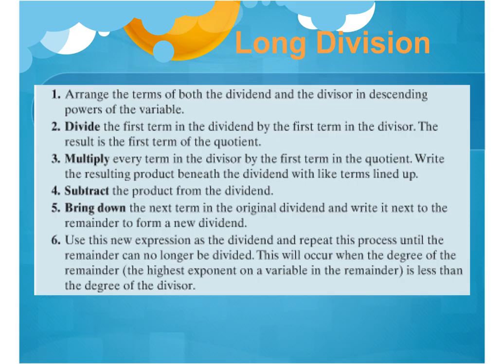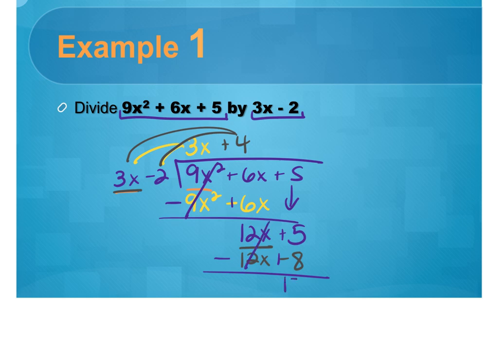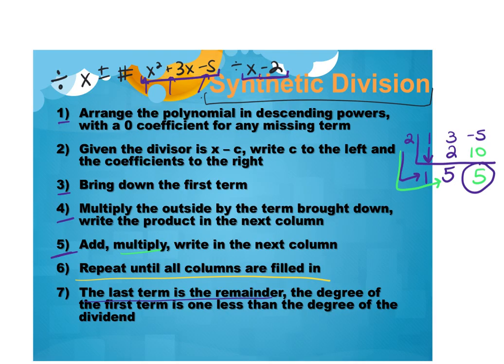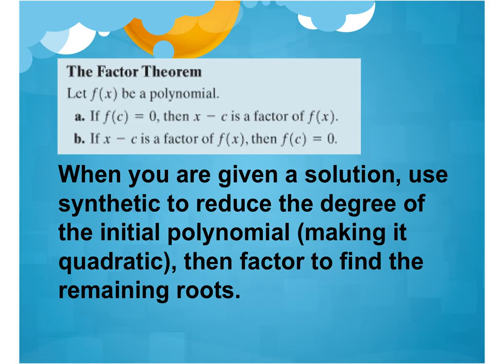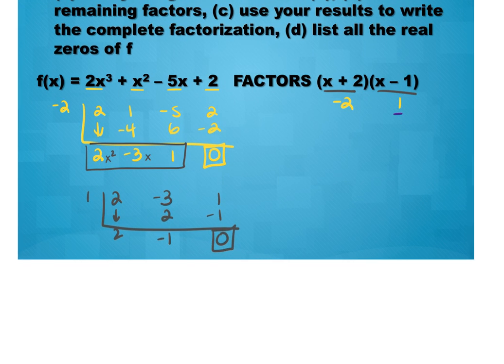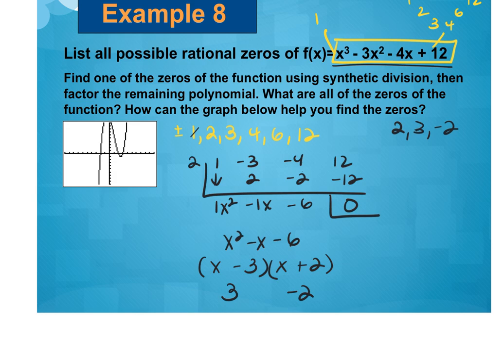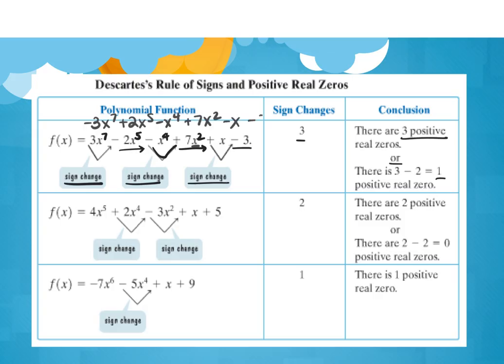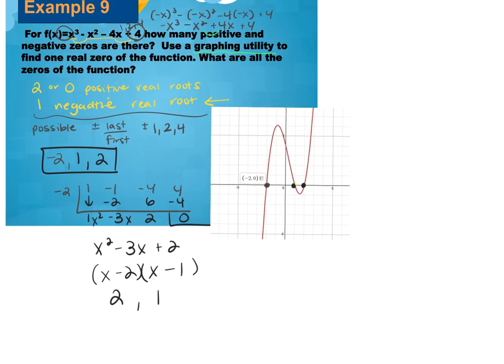9.17 PHA 2.3 Real Zeros of Polynomial Functions part 2